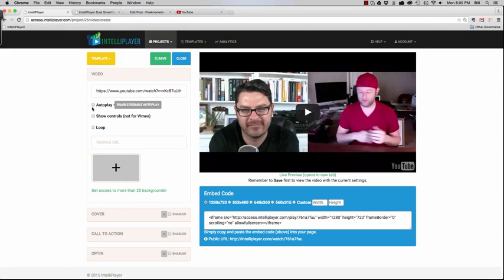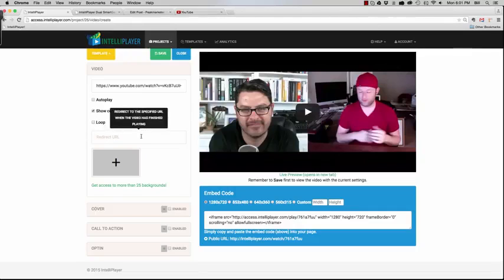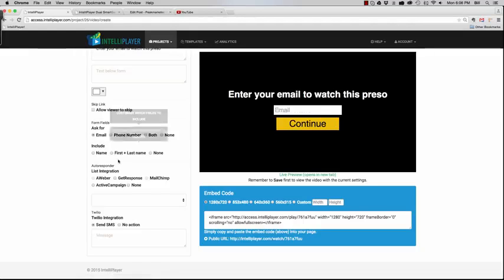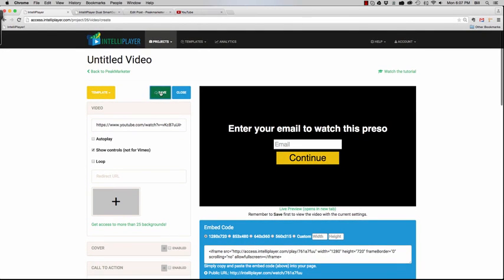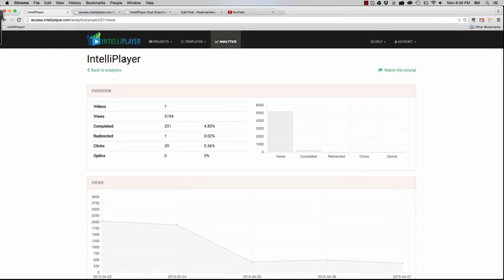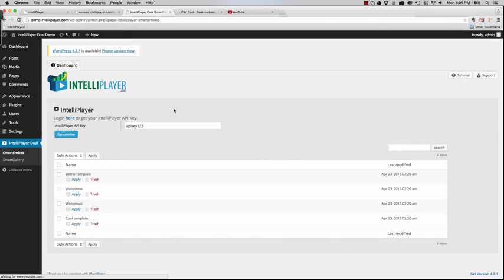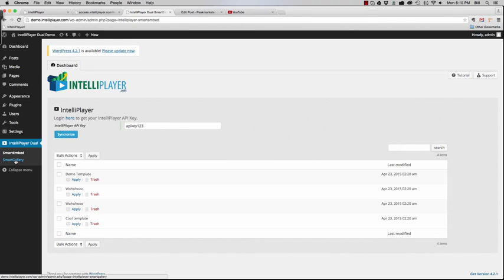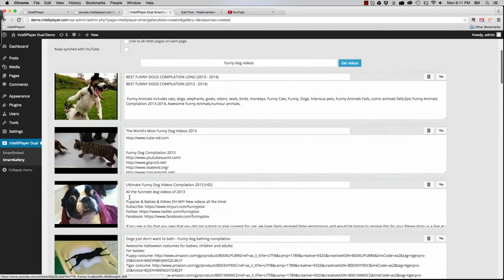IntelliPlayer Review ② Intelli Player Demo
IntelliPlayer , IntelliPlayer Review   Intelli Player Demo
Vendor: Bill Guthrie
Product: IntelliPlayer
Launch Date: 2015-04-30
Launch Time: 11:00 EDT

IntelliPlayer , IntelliPlayer Review ,Intelli Player , Intelli Player Review,IntelliPlayer bonus ,get IntelliPlayer ,buy IntelliPlayer , download IntelliPlayer